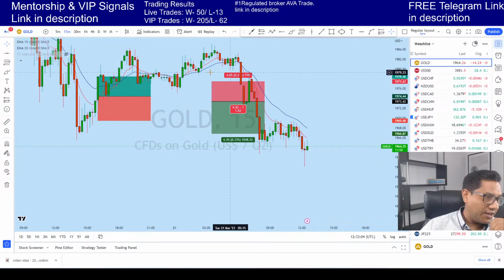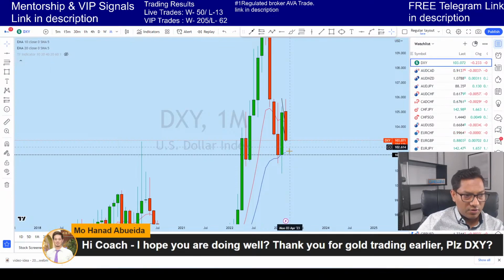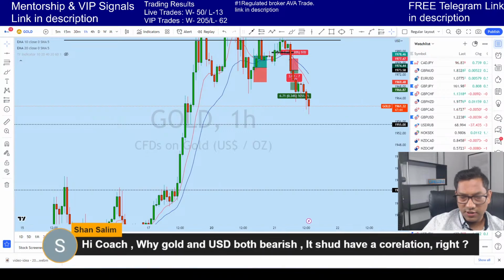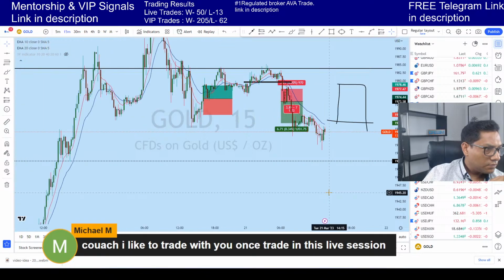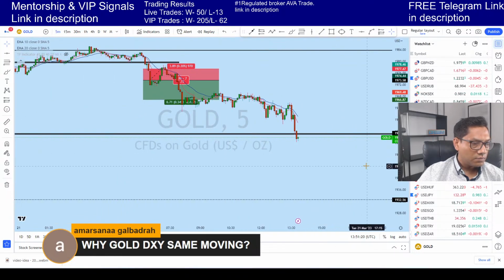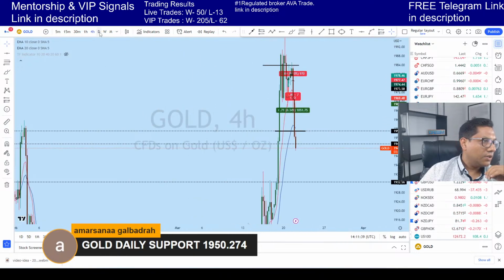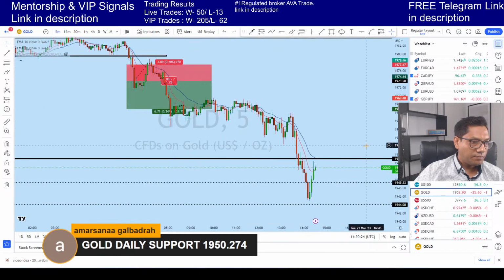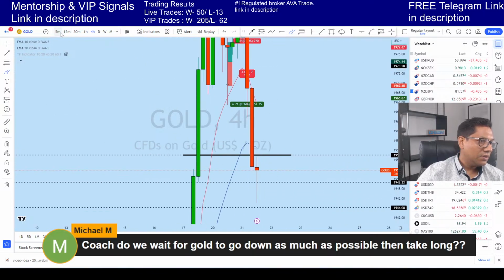LIVE FOREX TRADING LONDON AND NEW YORK SESSION: GBPUSD, EURUSD, GOLD, USDJPY,US30, NAS100....